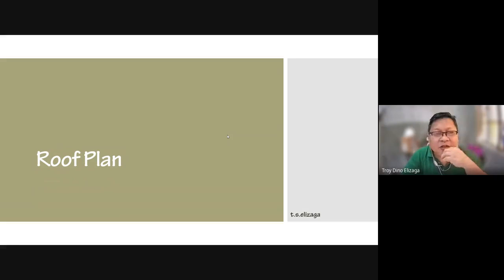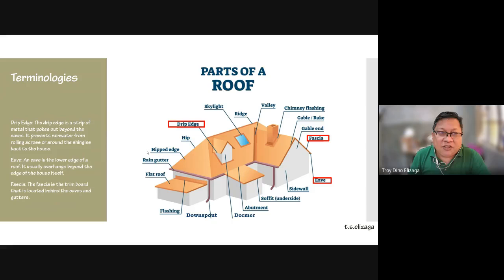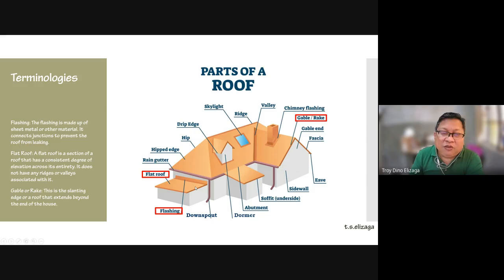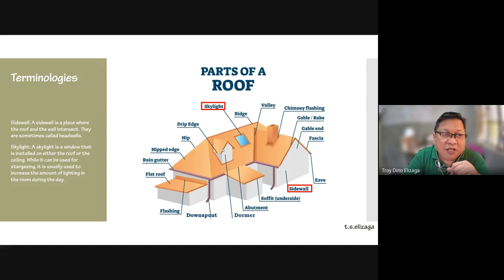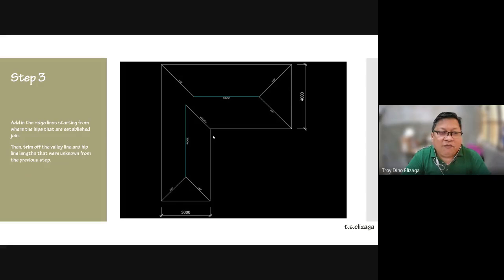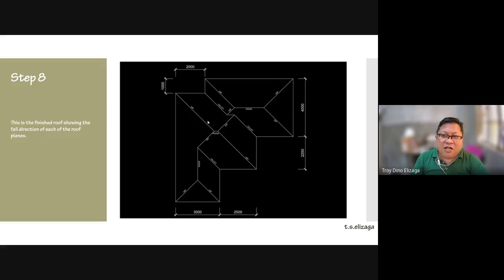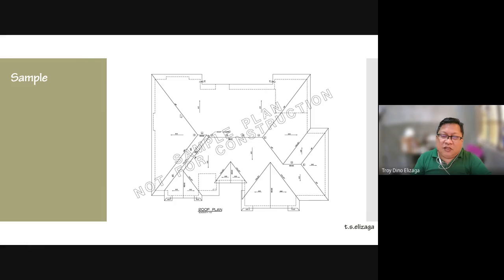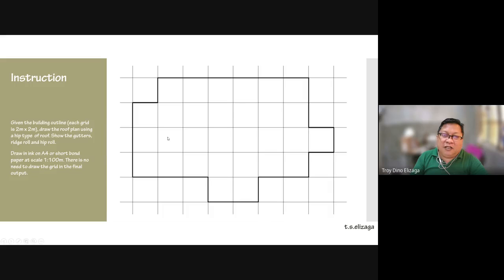AD1111 - Online Lecture 11